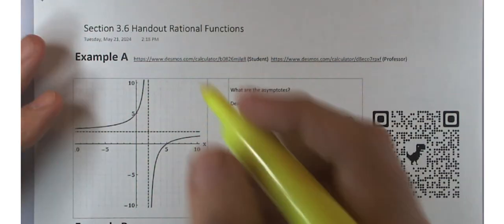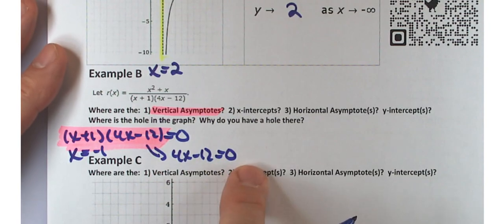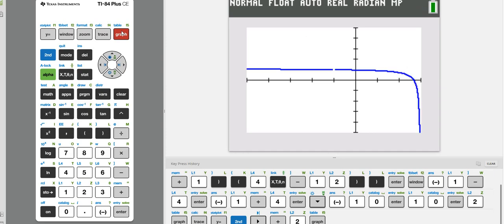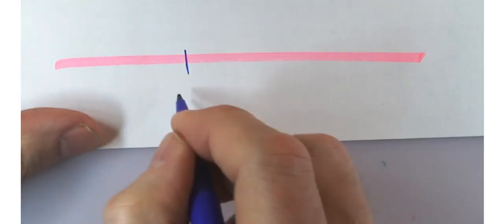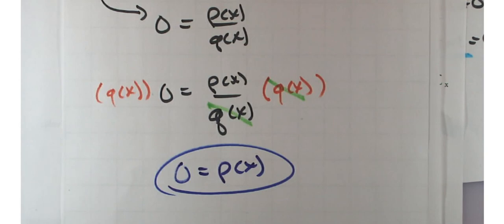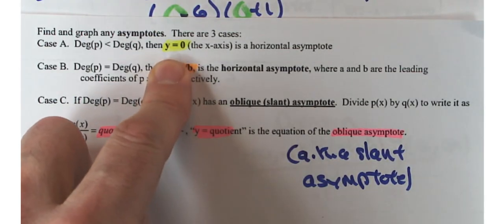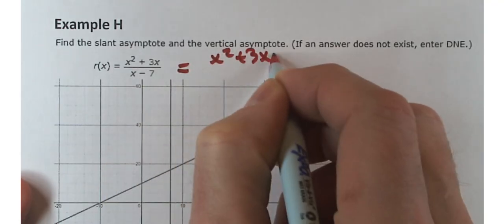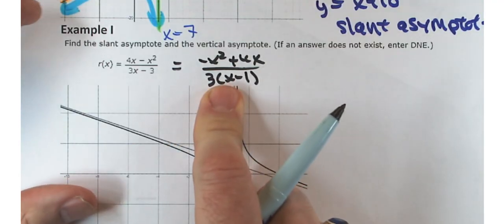Section 3.6 Rational Functions (Winter 2026)